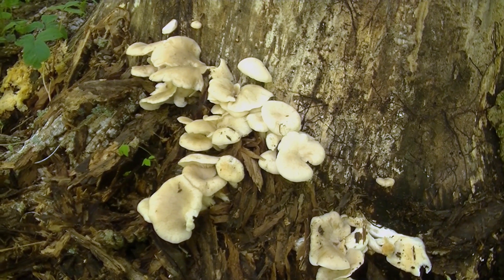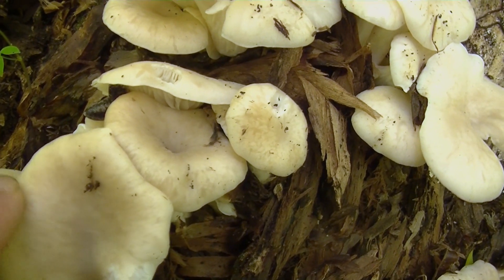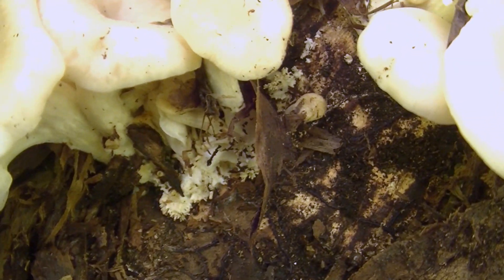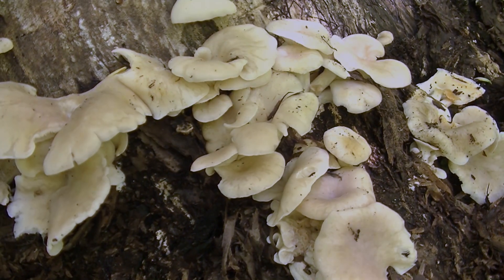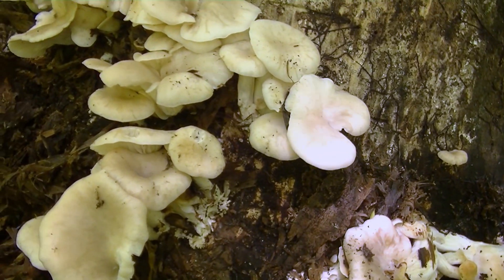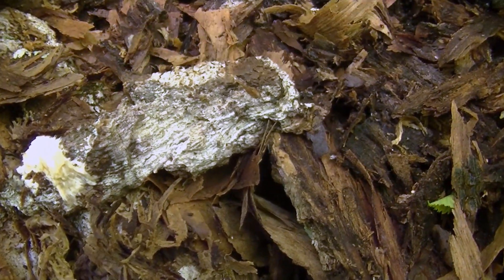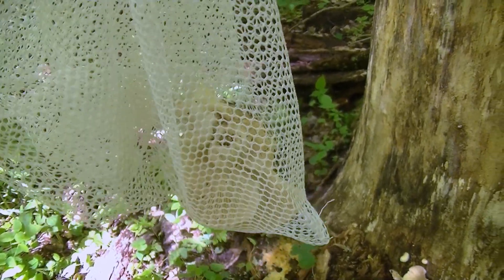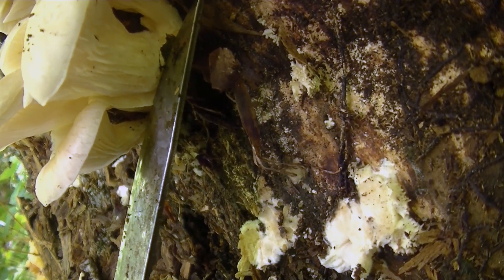Oyster Mushroom Harvesting & Strange Growth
In this video we find some spring Oyster mushrooms growing on an old dead Poplar tree. The Oyster is a commonly hunted and grown edible mushroom, that fruits in the fall and spring, as well as the summer. After you have identified your mushroom as an oyster, next you need to harvest it properly. Sometimes though the mushroom you're looking at kind of looks like an oyster but it has a prominent stem. This is something we discuss in this video, and sometimes they can grow in such weird shapes that it can be difficult for beginner to identify them.

To harvest your Oysters take a knife and cut along the base of the tree and the mushroom. This will leave most of the mycelium intact and give you a clean and easy harvest. While harvesting it's important to look for signs of the mushrooms age to determine edibility. With Oysters the more yellow and brown you see the older they are, and you should be cautious for any part that is too old.
Like with nay mushroom keeping an eye for bugs is also important.

I thank you guys for watching this video and I hope you enjoyed it.